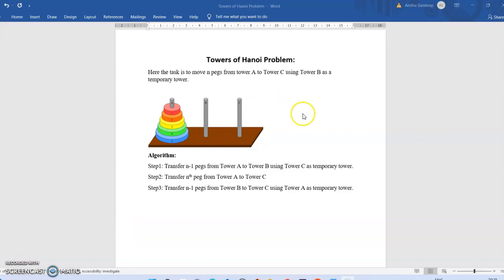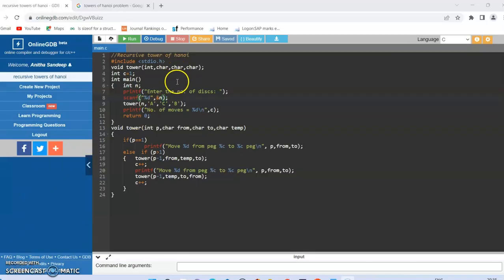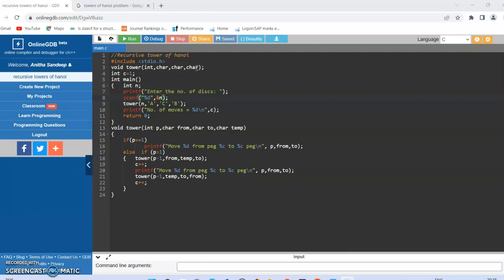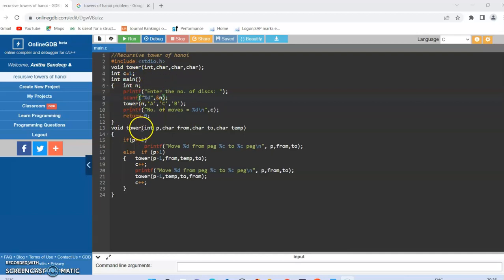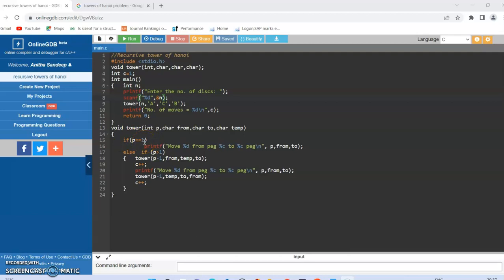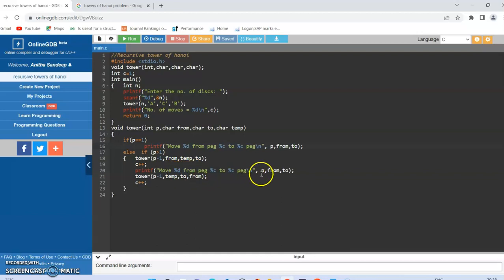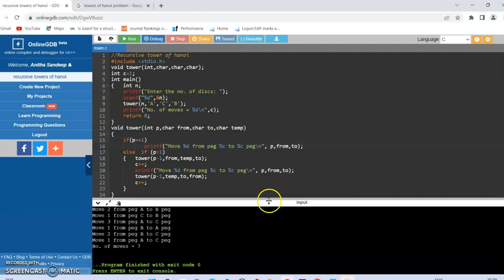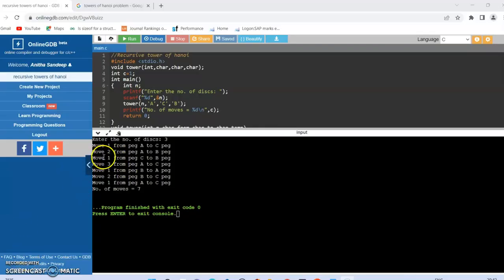c programming -Recursive Towers of hanoi problem and its solution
Recursive Towers of hanoi problem and its solution in c language